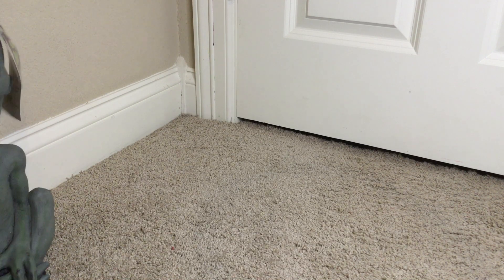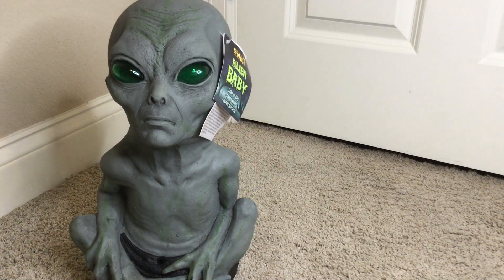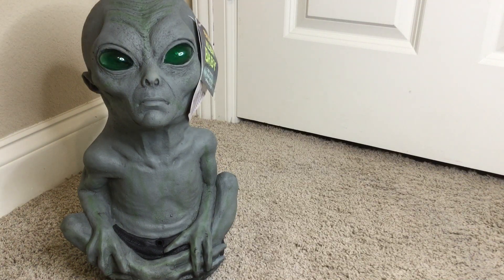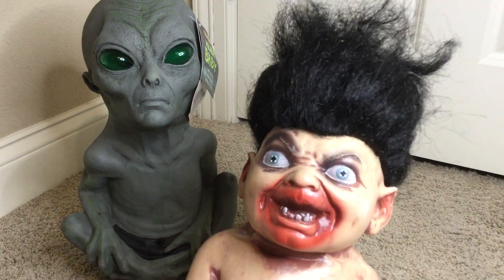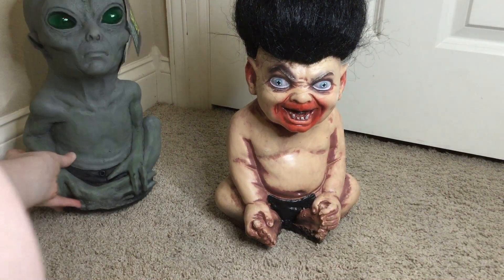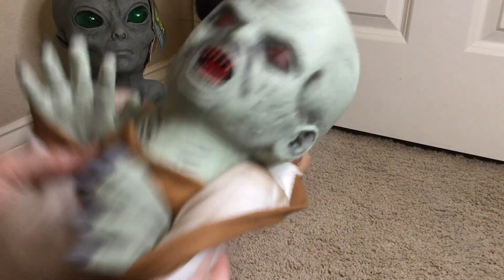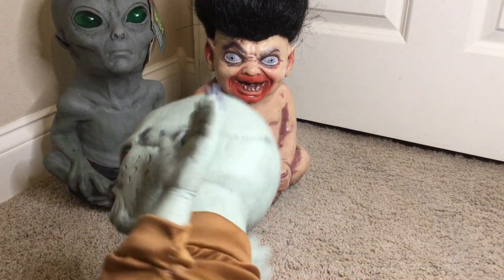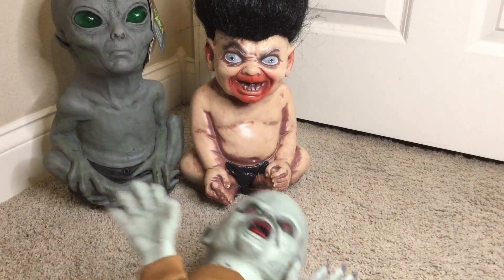Birthday Zombie Baby Haul!